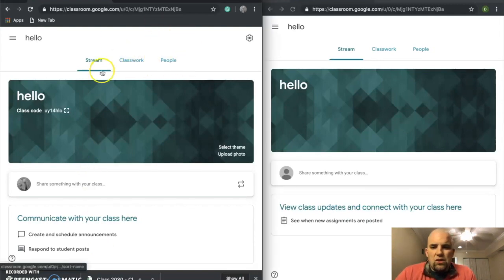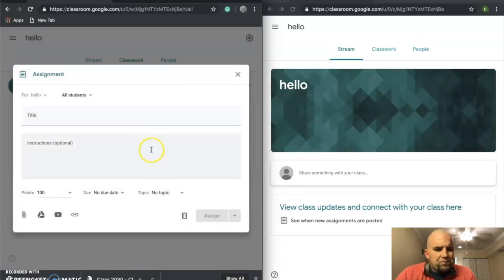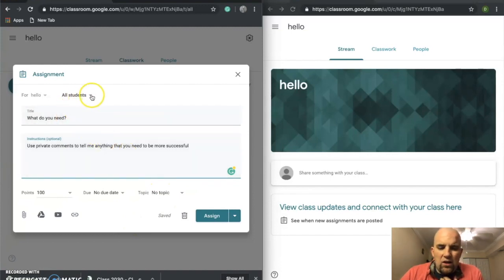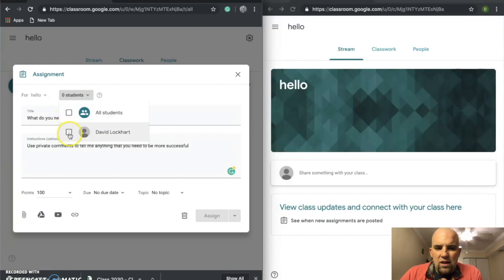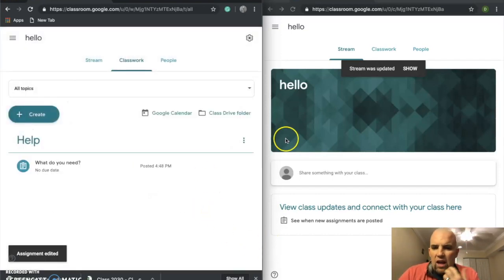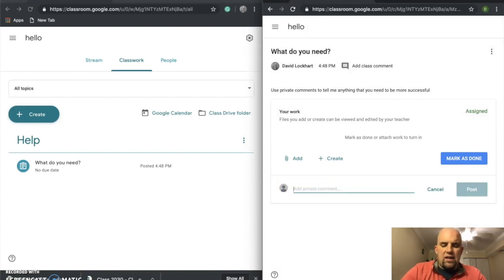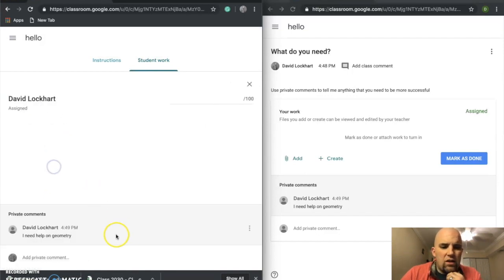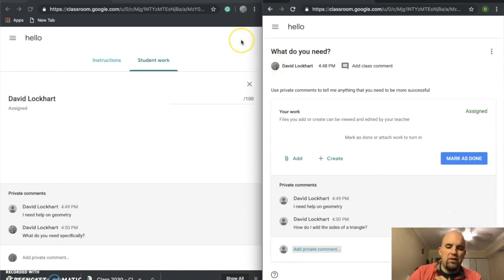Tech Tip Tuesday: Private Comments in Google Classroom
Feedback is always super important. Find out how to do it simply with Google Classroom in this Tech Tip Tuesday video